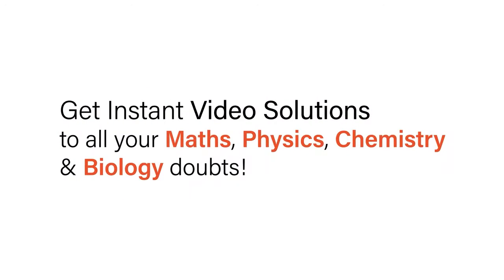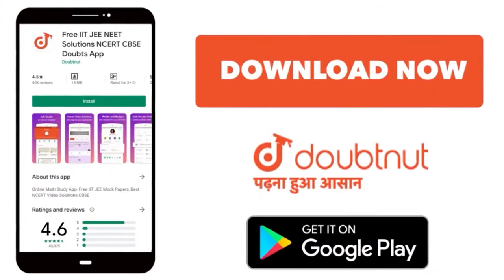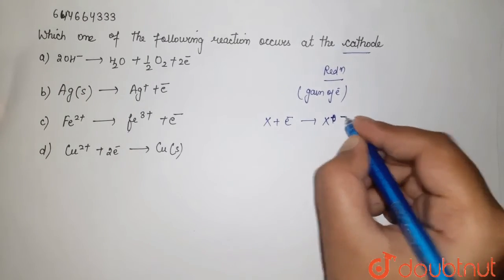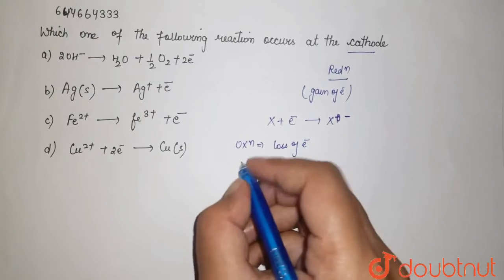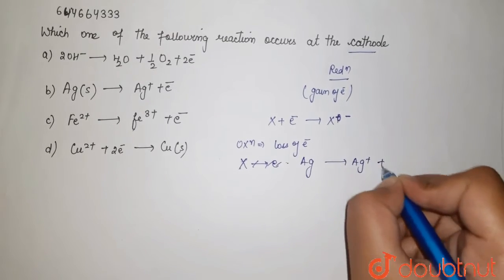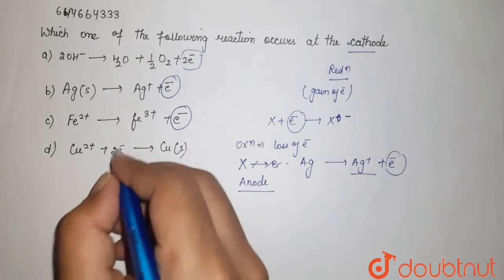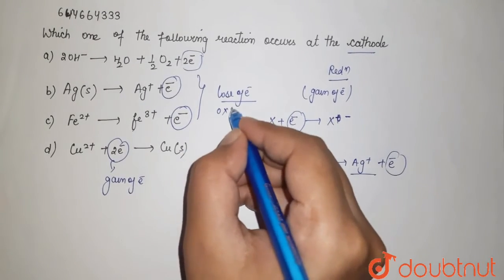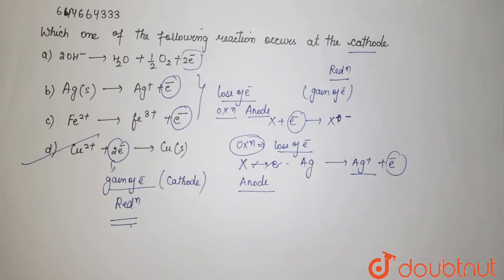Which one of the following reaction occurs at the cathode | 12 | ELECTROCHEMISTRY | CHEMISTRY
Which one of the following reaction occurs at the cathode
Class: 12
Subject: CHEMISTRY
Chapter: ELECTROCHEMISTRY
Board:IIT JEE

👉 Have Any Query? Ask Us.